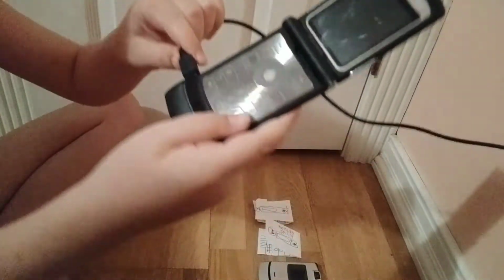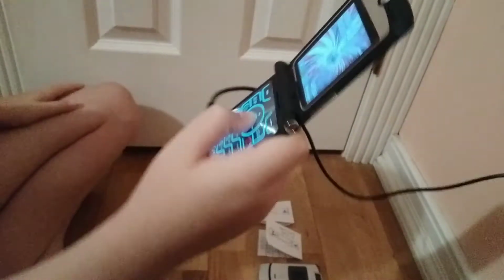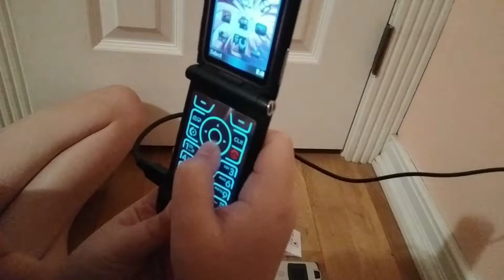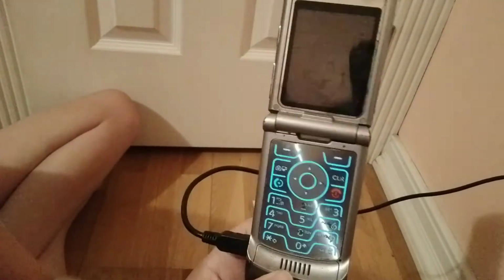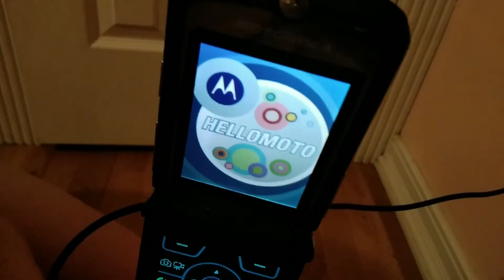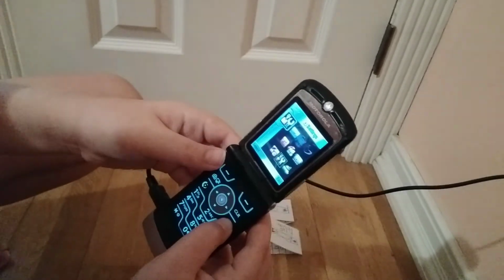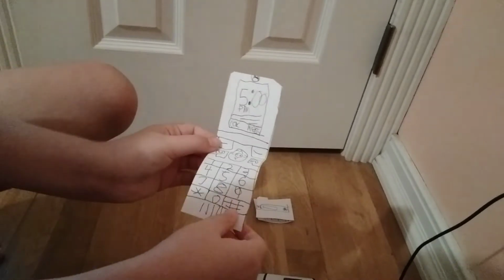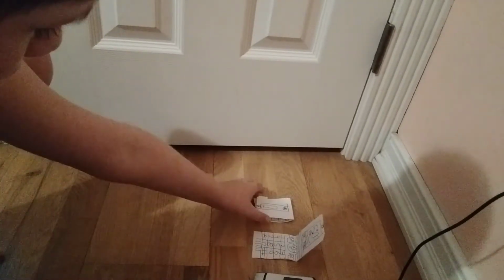Review of the Motorola Phones